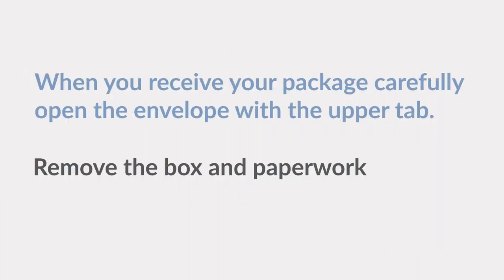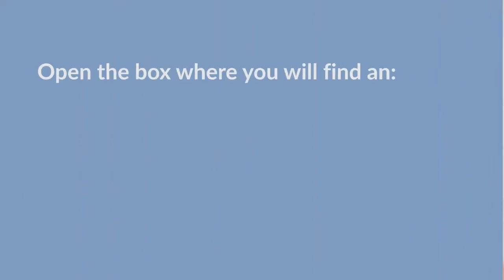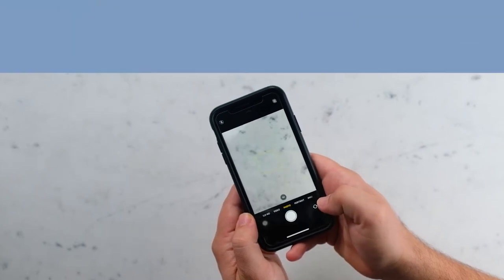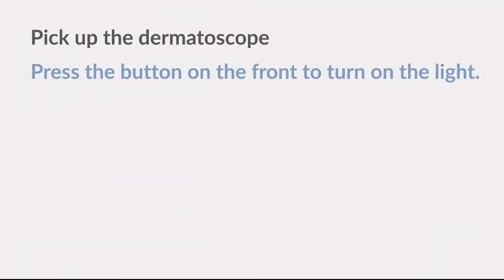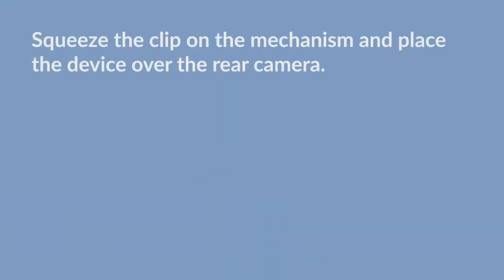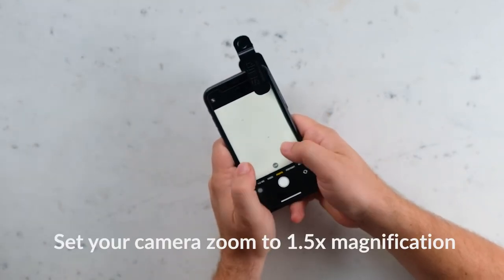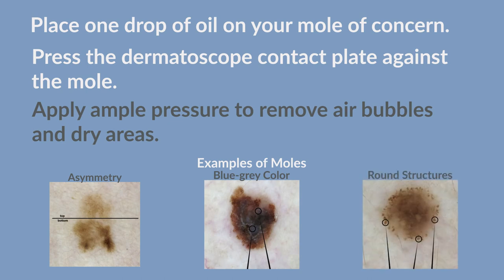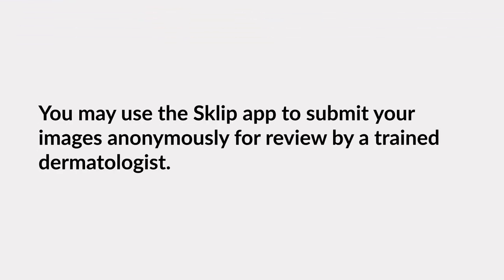Sklip dermatoscope how to use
How to video explaining use of the Sklip at-home dermatoscope made in cooperation with the Oregon Health and Sciences University official melanomasurvivor program. Easy to remember steps

1. clip it on to your smartphone
2. turn on the light (press the button on the front)
3. center the image on your phone screen
3. zoom to 1.5x.
4. take a high definition dermoscopy image
5. upload your images via the Sklip app